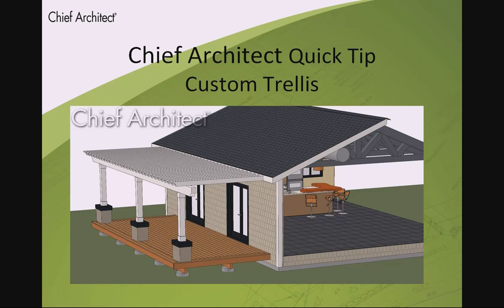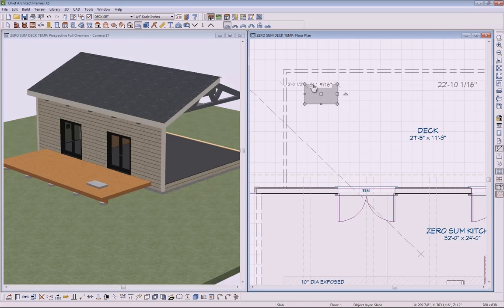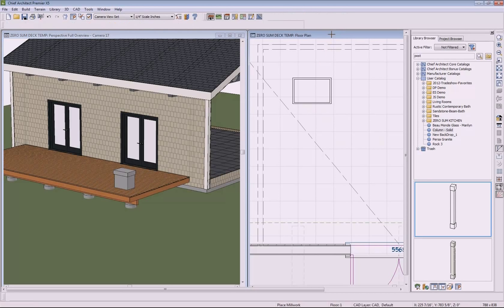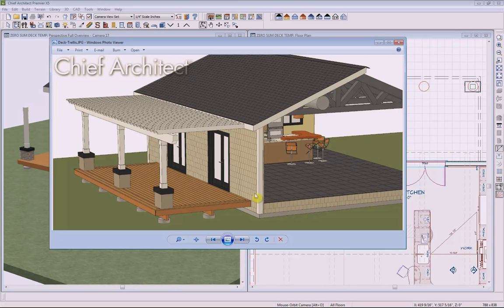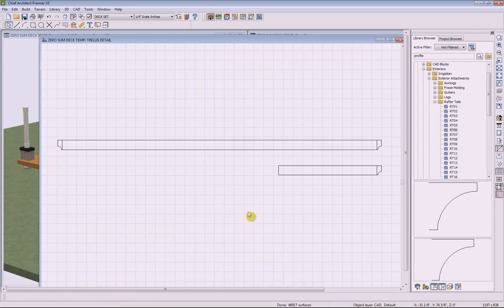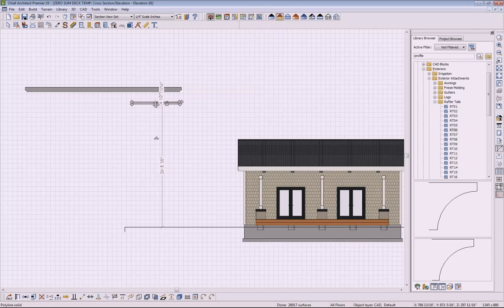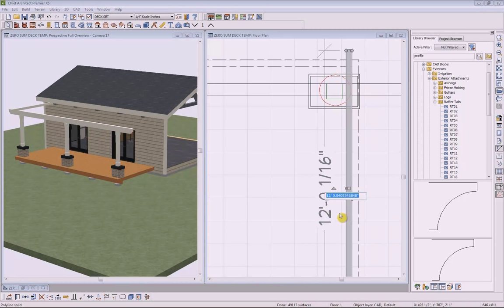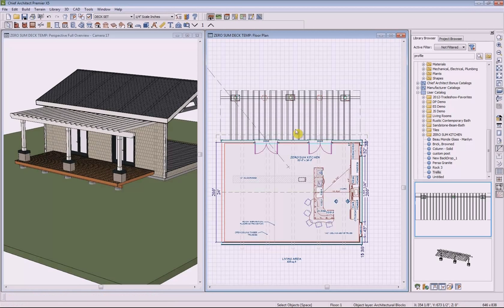Chief Architect Quick Tip - Trellis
Watch how to create a custom trellis within Chief Architect Premier.